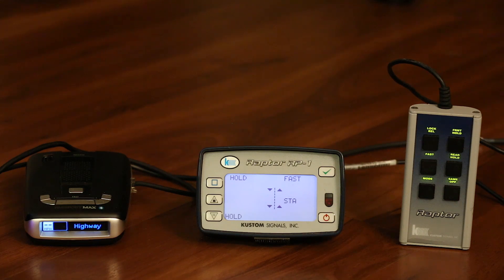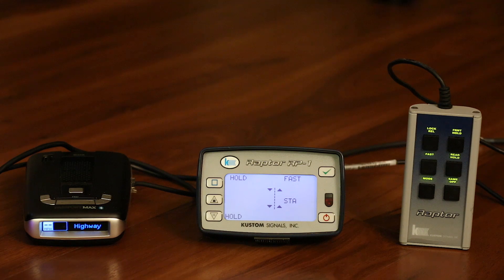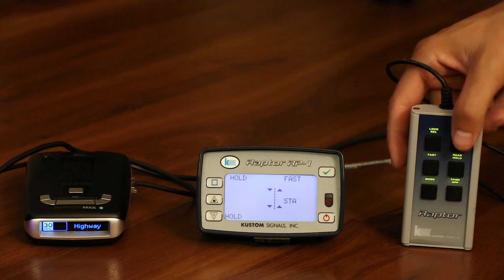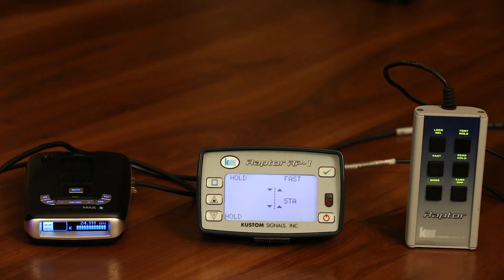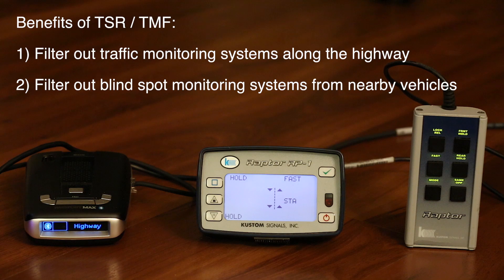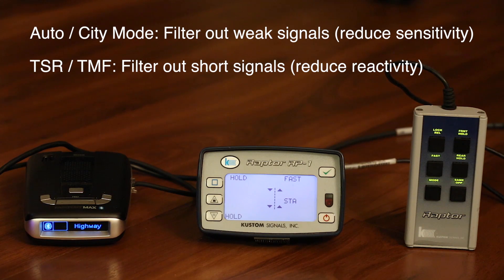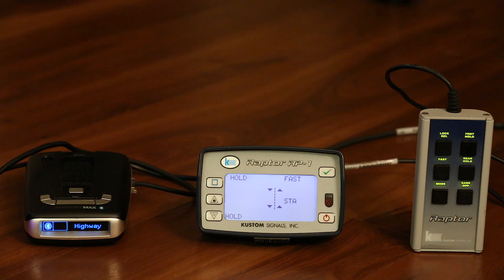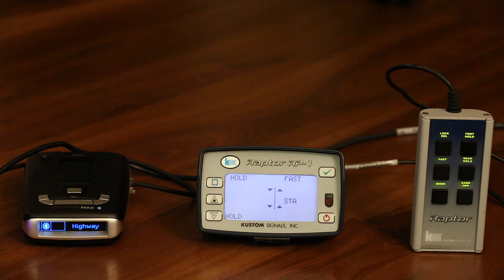What are TSR and TMF?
Explanation of TSR and TMF in radar detectors.

RDFGS to see if traffic sensors are used in your area